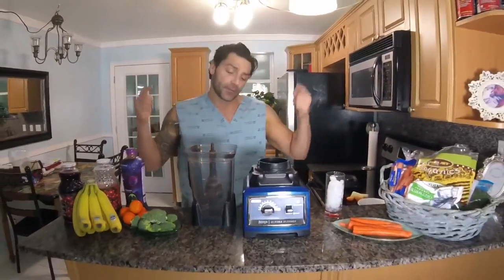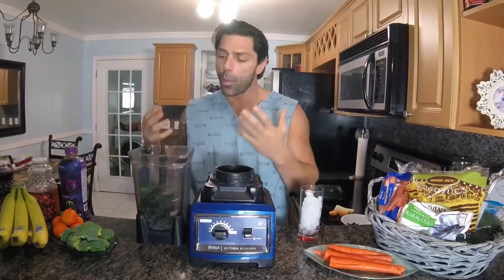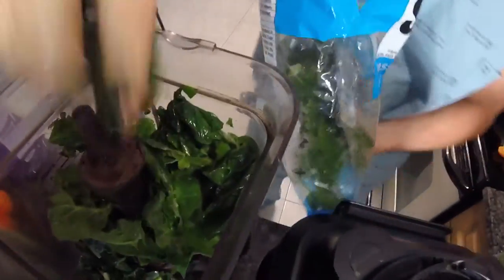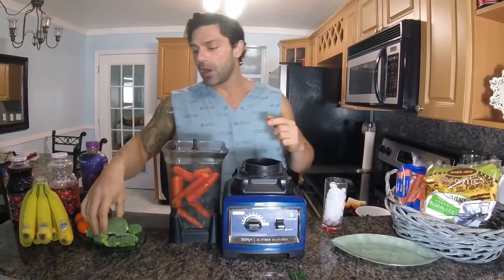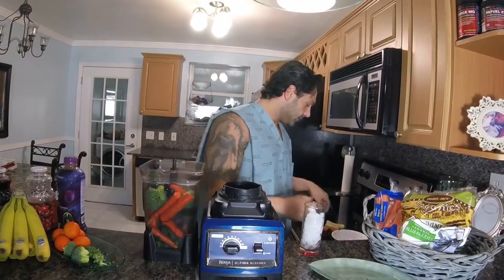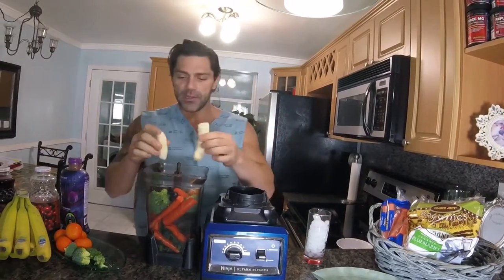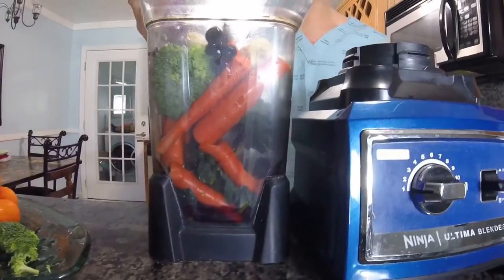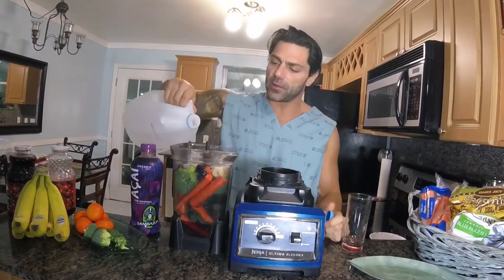Dr. KwaZ's Fountain of Youth Shake - Stay and feel young forever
This is my Fountain of Youth Shake I designed while taking BioChemistry in Medical School. I was sitting and studying for hours on end but I wanted to keep my my health. So through some very carefully selected super foods, I came up with this masterpiece.

I can do more then what any trainer can for you. Come see the Dr.KwaZ difference.

Loads of tips and techniques for getting great results!

Hey folks, thanks for visiting my channel! I want you to come along for the ride and see everything I do to keep myself in top shape. Don't just add years to your life but life to your years!

About Me:
I am a MD that decided I need to find a new path to true preventive medicine.  I know with my knowledge we can cure or avoid most human disease with out any pharmacological treatments, but rather thru proper nutrition and fitness. Food is our Medicine.